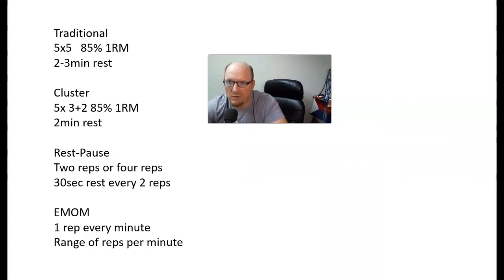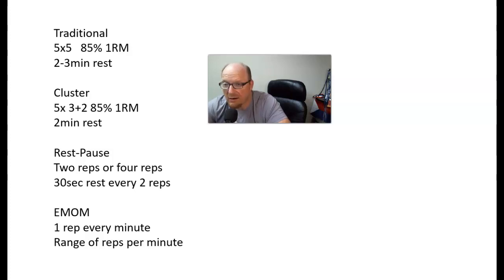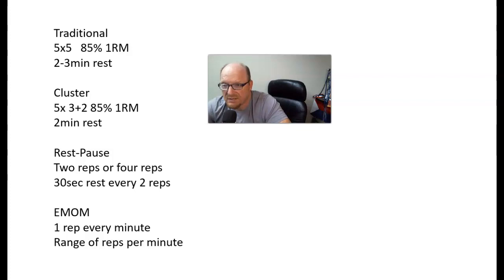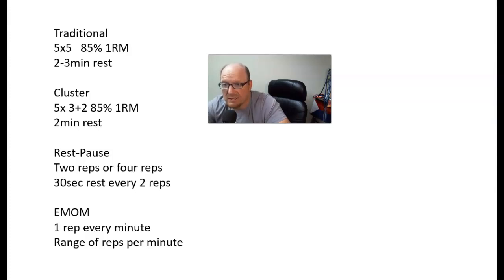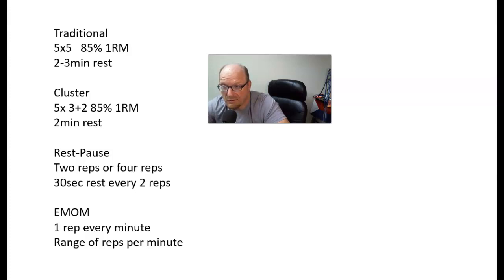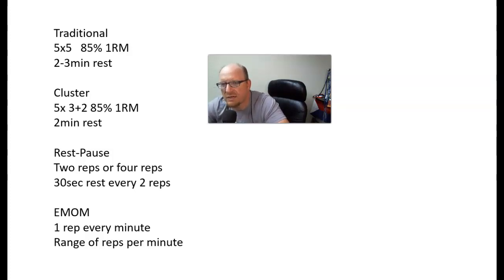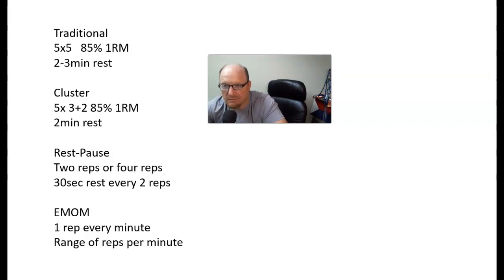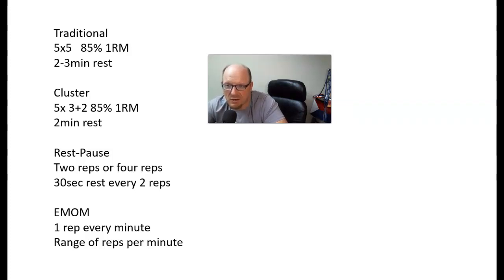FOUR Set and Rep Strategies for STRENGTH GAINZ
Four of MANY different set and rep configuration strategies for strength GAINZ

Information about dieting/training coaching:
Gainz T-shirt:
shorturl.at/ahjsT